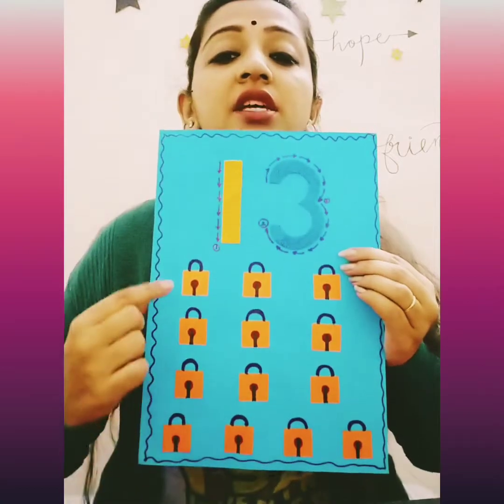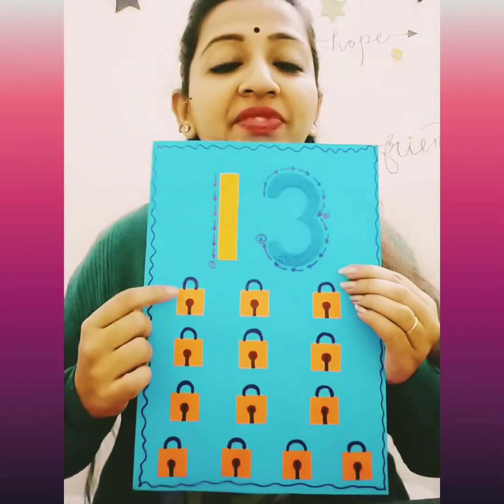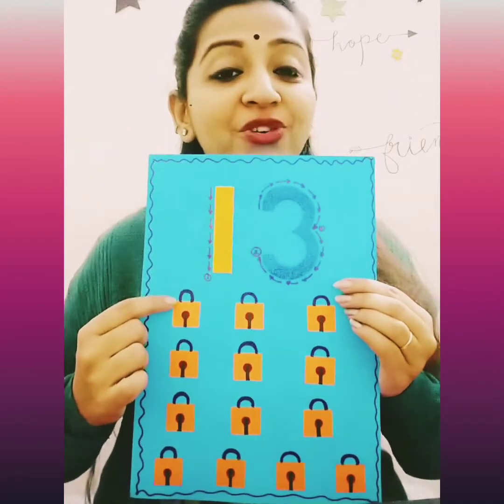Introduction of number 13 for nursery kids